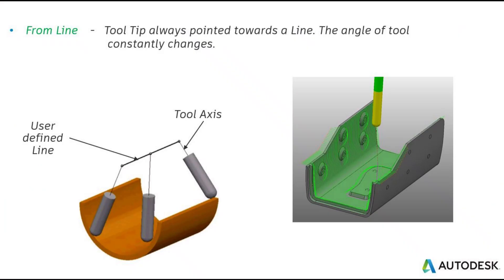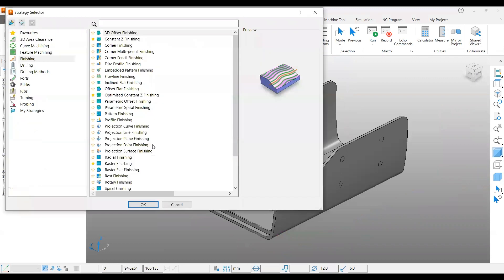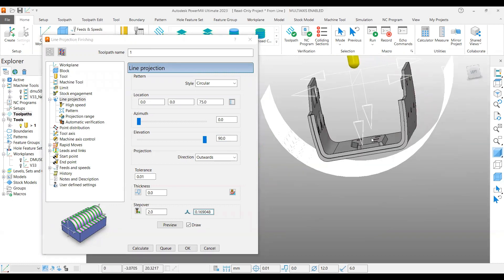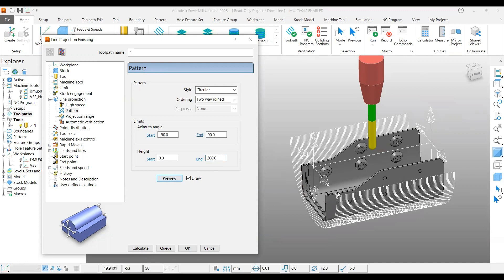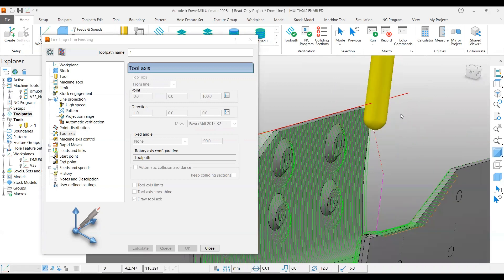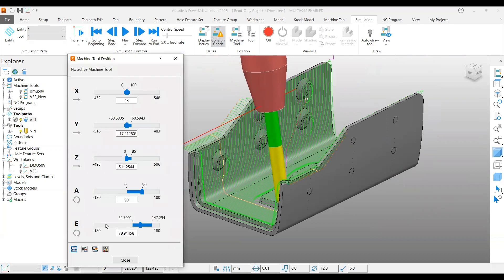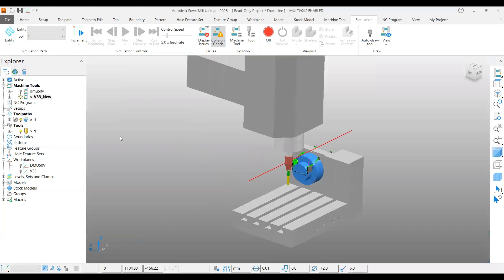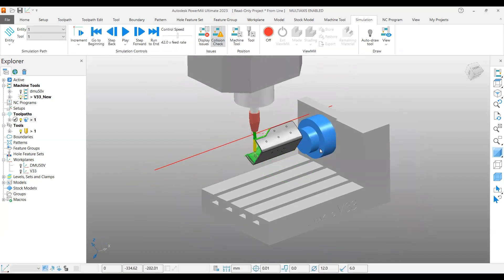Autodesk PowerMill - 4 axis - From Line - Tool axis - Projection Line Finishing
Learn how to create 4 axis toolpath using From Line Tool axis with Projection Line Finishing.